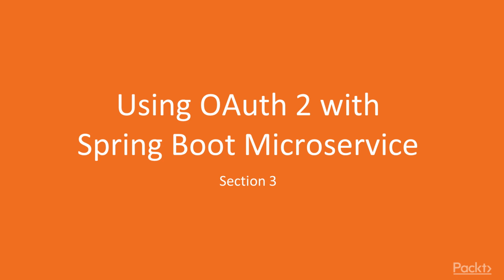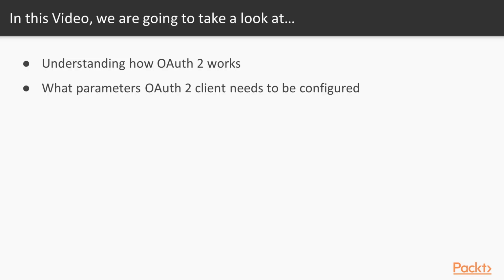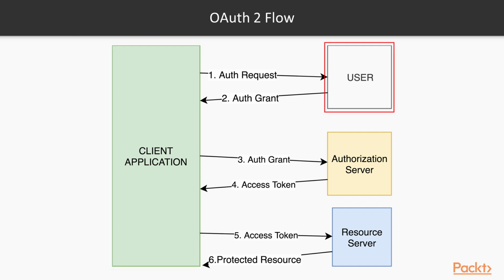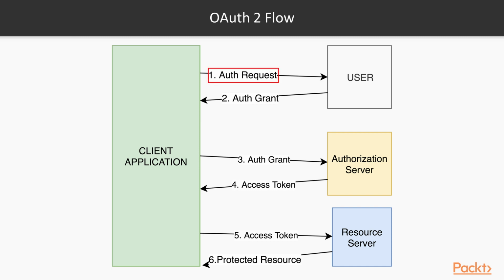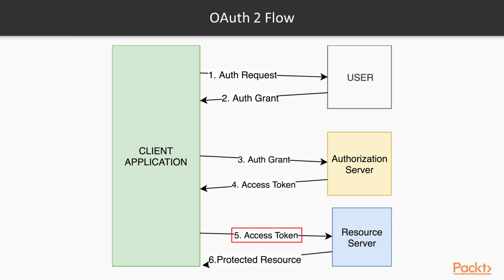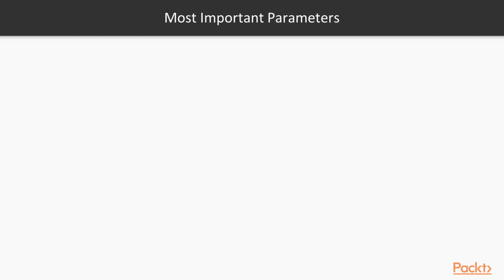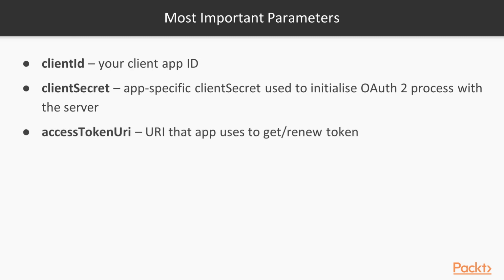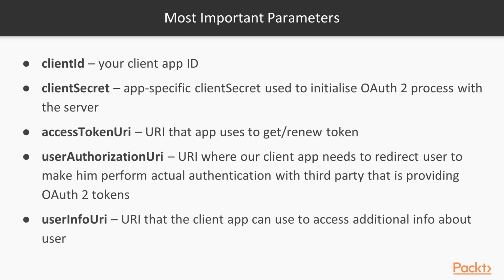Hands-On Spring Security 5.x : OAuth 2 Explanation | packtpub.com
This video tutorial has been taken from Hands-On Spring Security 5.x. You can learn more and buy the full video course